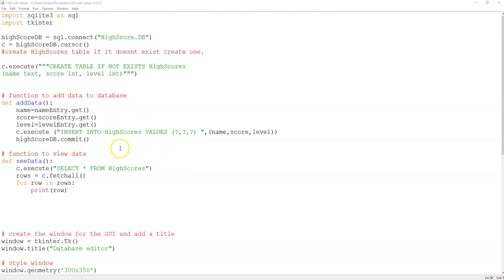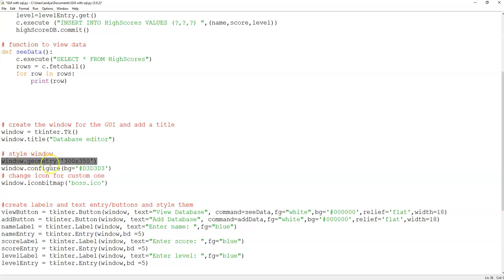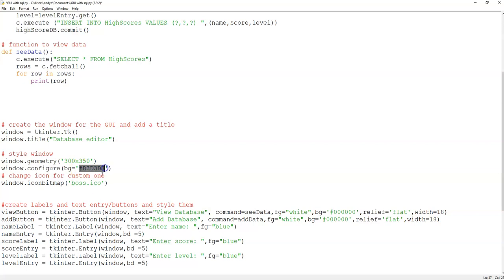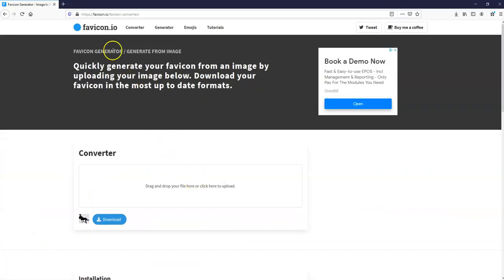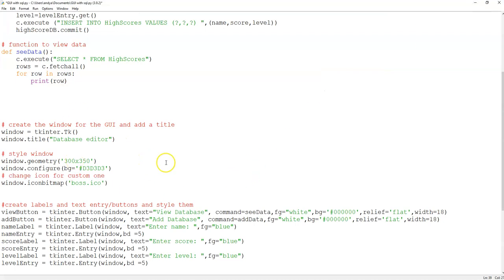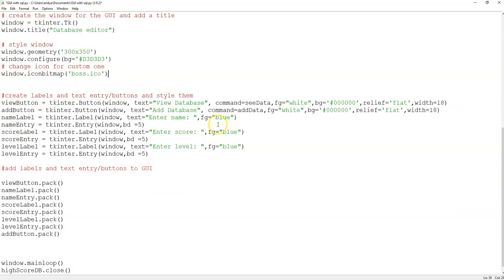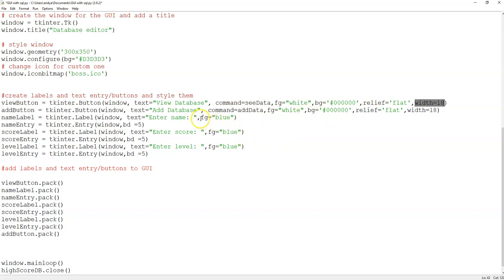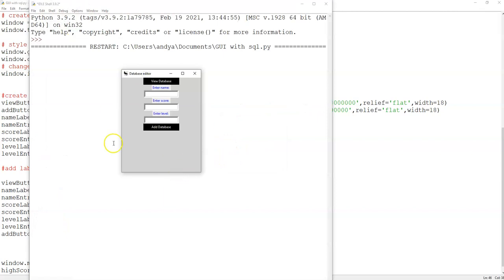How to style you GUI and add a custom favicon.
In this tutorial we look at how to change background colours, font colours, the size of our GUI and add a custom favicon.